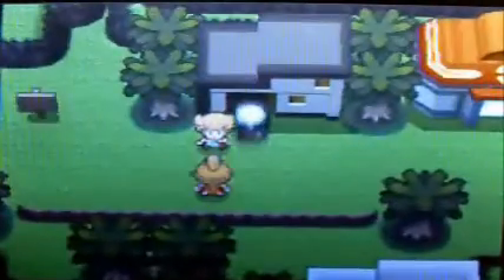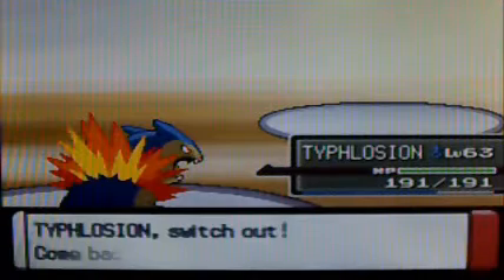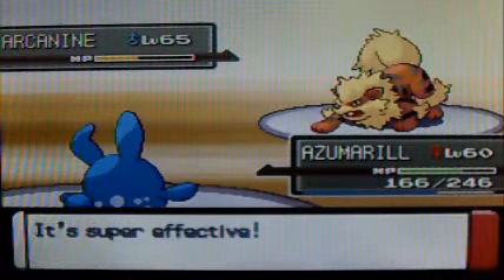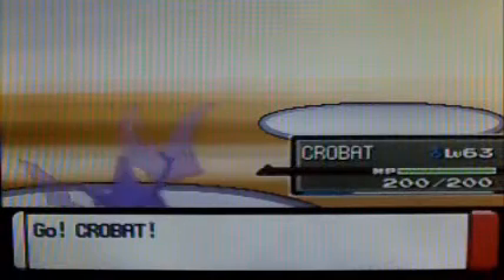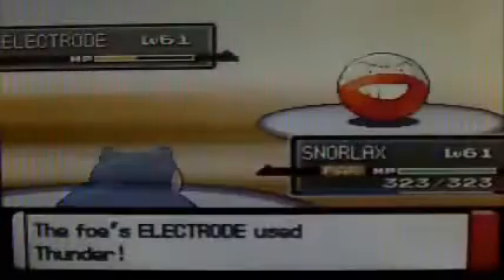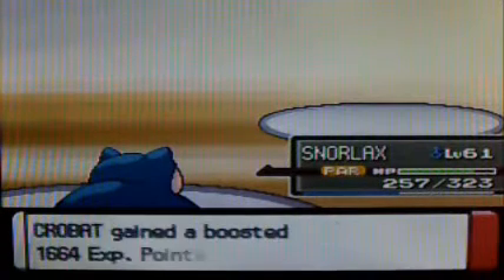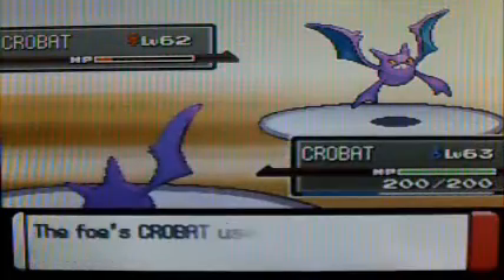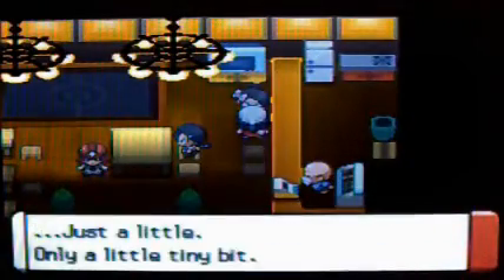Pokemon Platinum Adventures Part 132: Battle Vs Marley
Welcome everyone to Part 132 of my Pokemon Platinum Adventures.
This time around we battle Marley in the Battleground.
Everything that you need to know about her team is in the video.